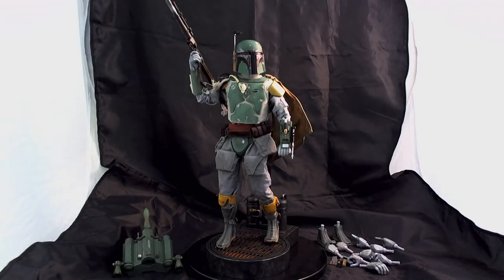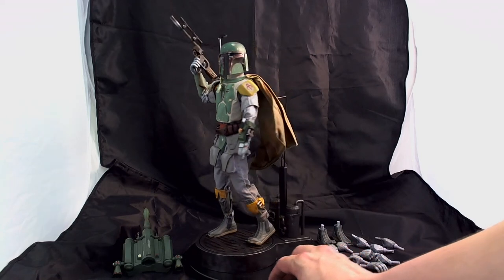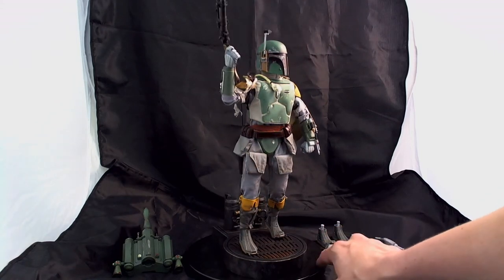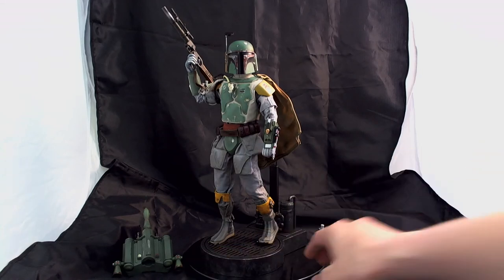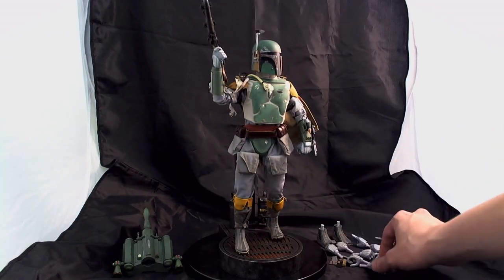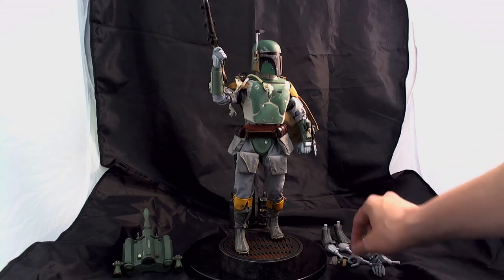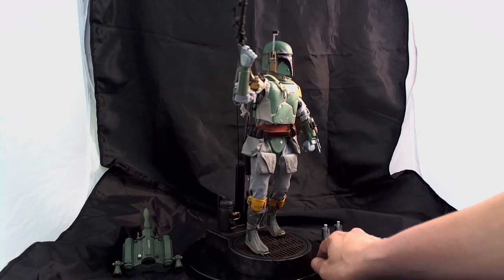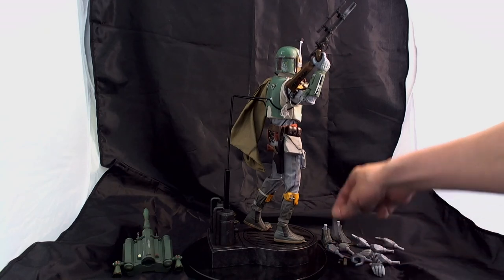Sideshow Collectibles Sixth Scale Boba Fett Figure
The Sideshow 12" Boba Fett is a great piece.  Sideshow truly captured the detail of the figure as you can see evident in the video.

You can head over to Brian's Toys to purchase the figure (while supplies last).